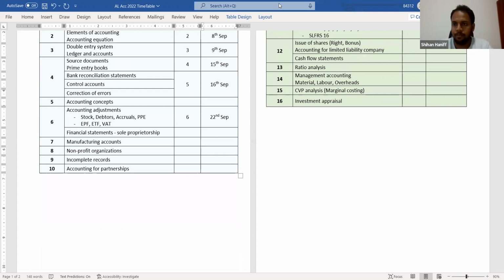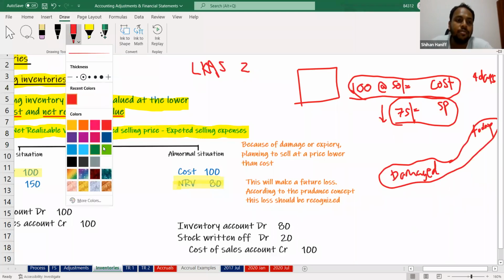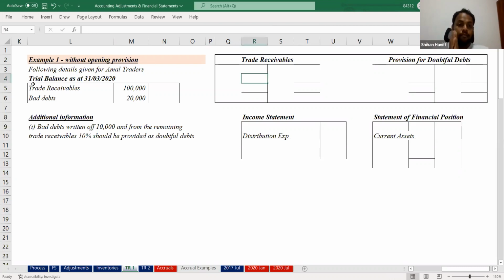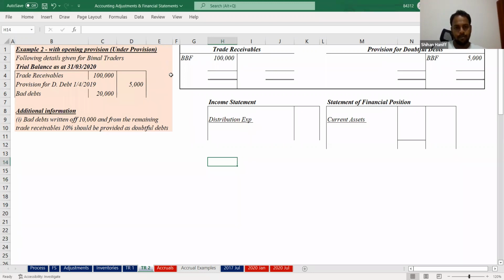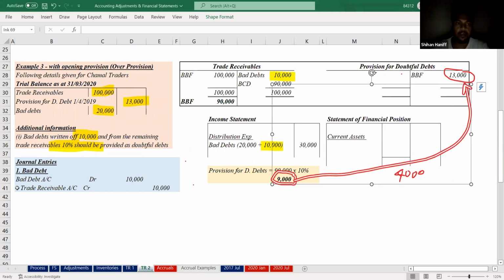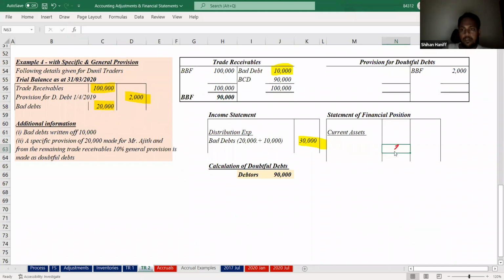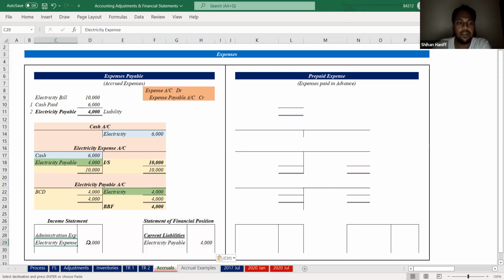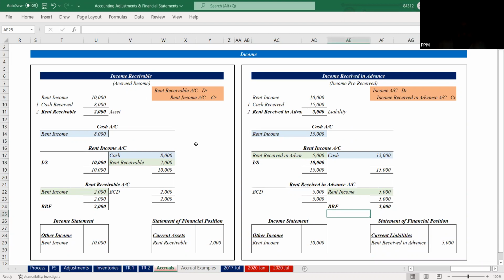Fast Track Session 6 Accounting Adjustments